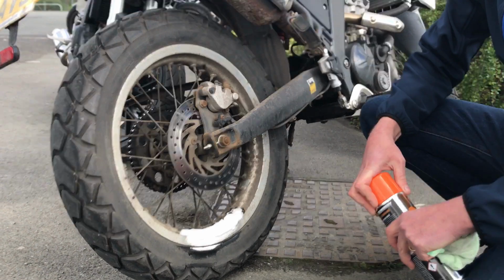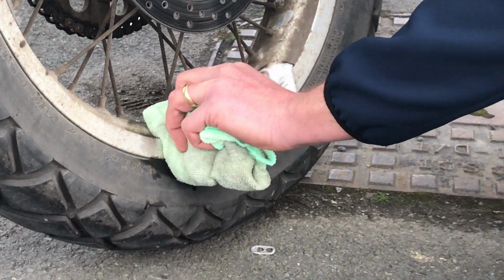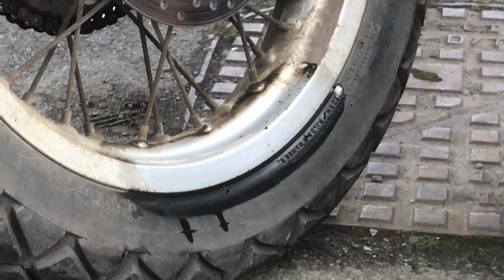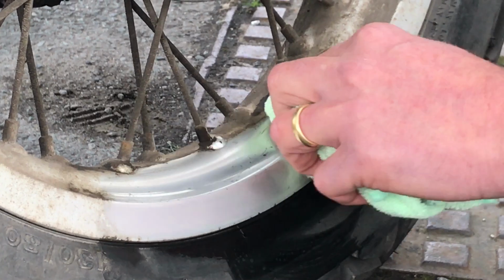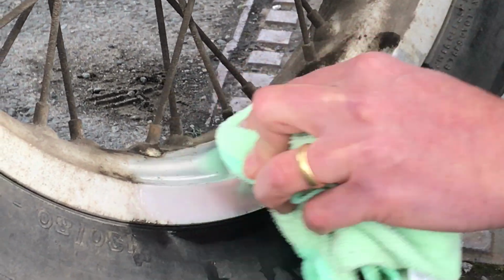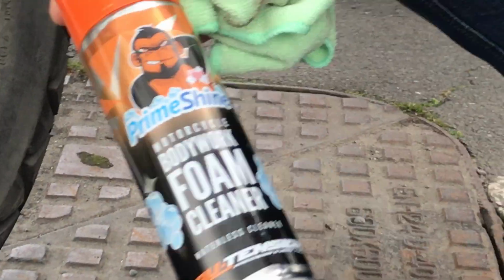Ask Ade - Chain Monkey Foam Cleaner - J&S Accessories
Ade Latham, our Oakmere Store Manager, demonstrates the Tru Tension PrimeShine Bodywork Waterless Foam Cleaner